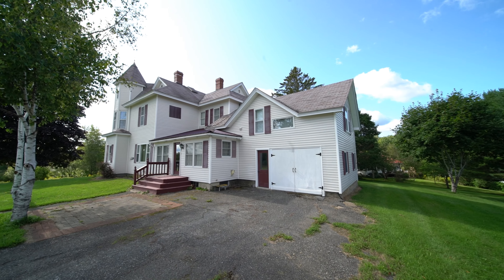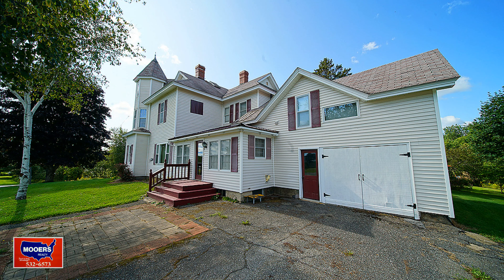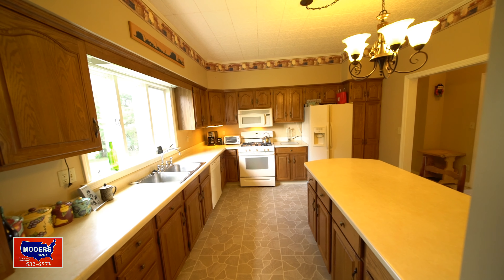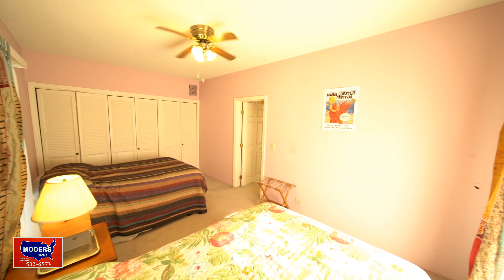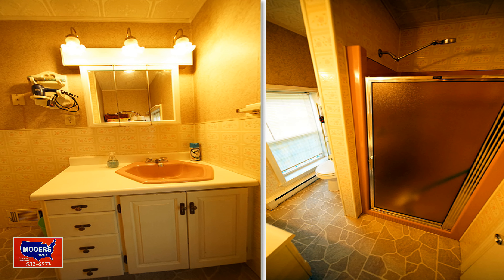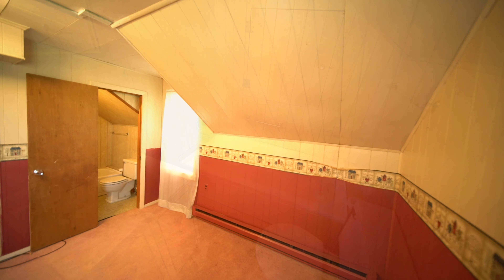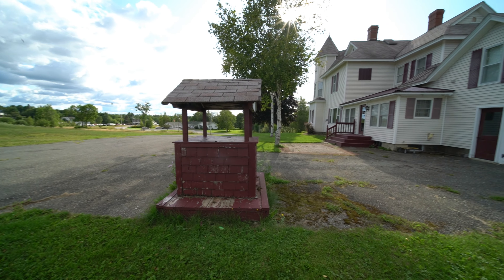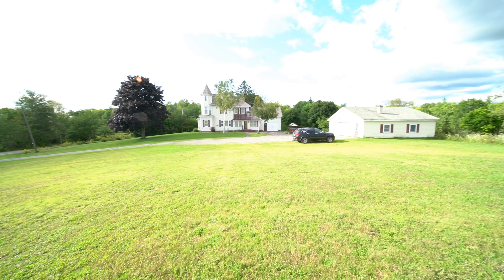Homes For Sale With Land In Maine | 25 Forest City RD Brookton ME MOOERS REALTY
SOLD! Homes For Sale In Land In Maine. Need Something With Space Inside And Out? 11 Rooms, 3 Baths, 2 Garages, 13 Acres Of Land. The Property For Sale Just Listed At 25 Forest City Road Brookton ME, Washington County! Asking $159,500! Quickly Get More Property Information At This Listing
Near Drake, Jackson Brook, East Grand & Spednic Lakes! The Victorian Looking Modern Castle Home Is Updated In Al The Right Places! Log MOOERS REALTY 69 North ST Houlton ME 04730 USA Visit Our Sister Real Estate Learn About Maine Simple Living Maine Is The Way Life Should Be! Do You Like 25 Forest City RD Brookton ME Home, Land, The View? Here For Questions And To Help!! This Home Ideal For A B&B Maine Inn! MOOERS REALTY 69 North ST Houlton ME 04730 USA